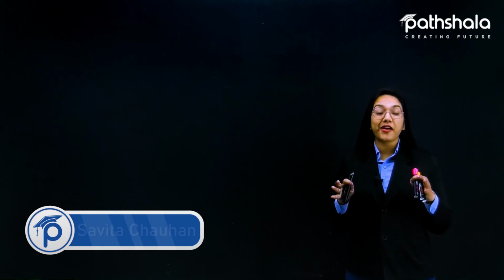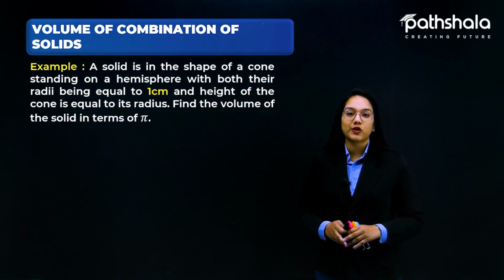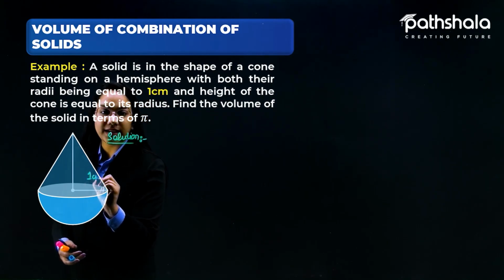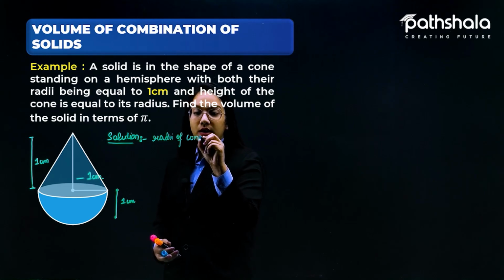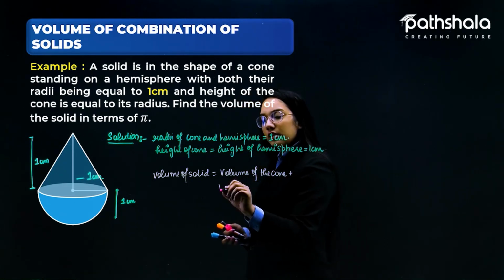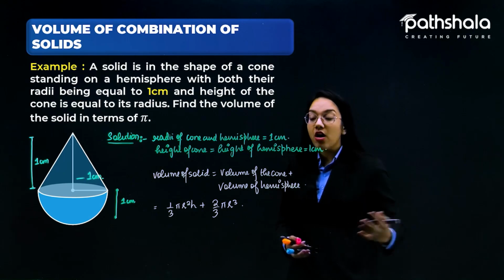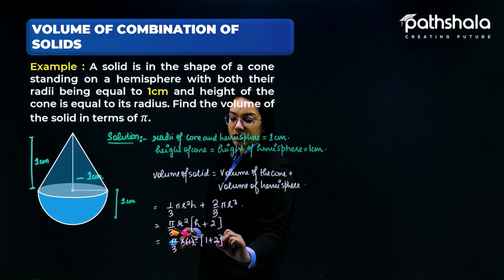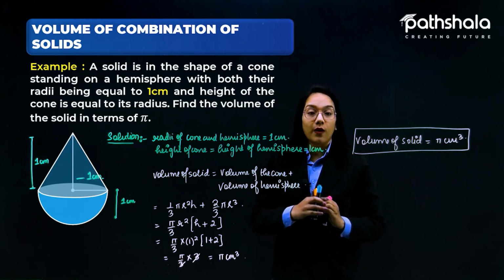VOLUME OF COMBINATION OF SOLIDS | 13. Surface Areas and Volumes | Maths | Class 10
Subject : Maths
Chapter : 13 Surface Areas and Volumes
Topic Name : VOLUME OF COMBINATION OF SOLIDS